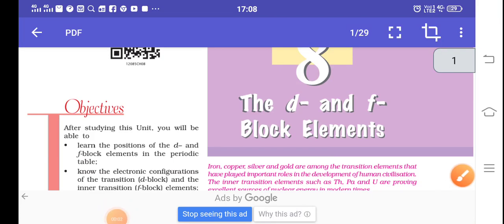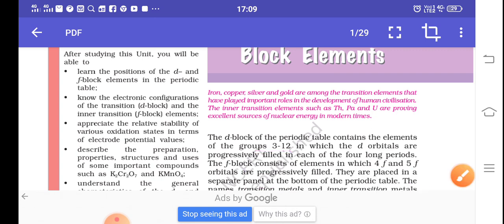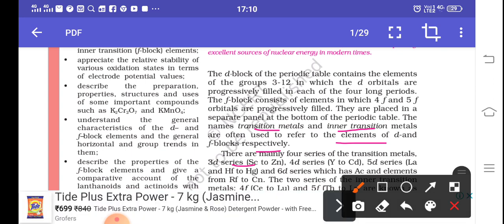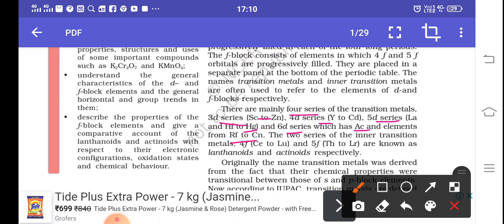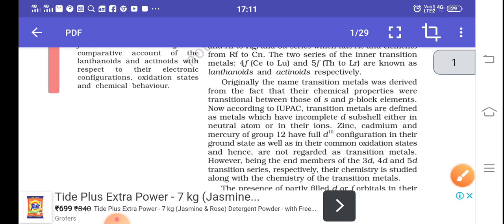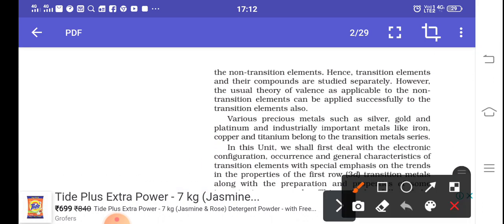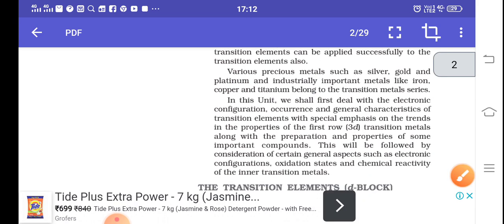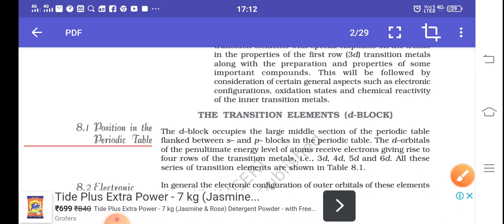Class xii d block